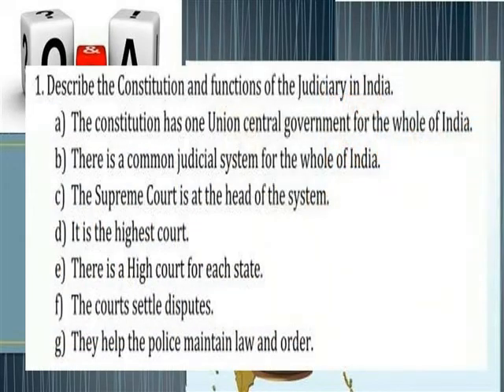GOVERNING OURSELVES JUDICIARY IN INDIA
V SOCIAL TERM 3 LESSON 20 =GOVERNING OURSELVES PART 1 =DETAILS ANSWERS